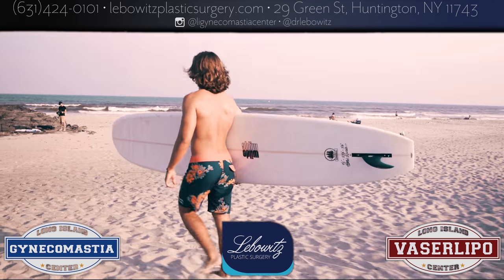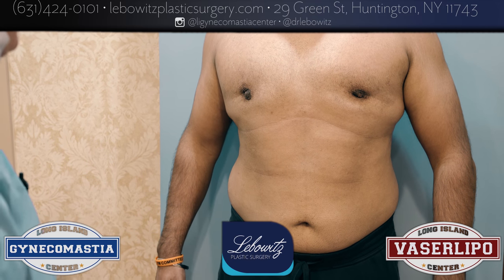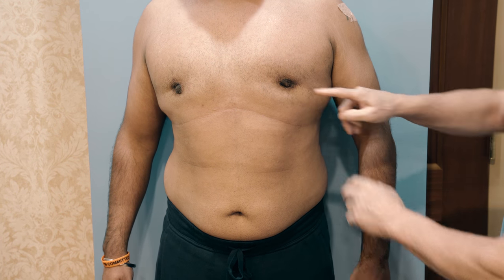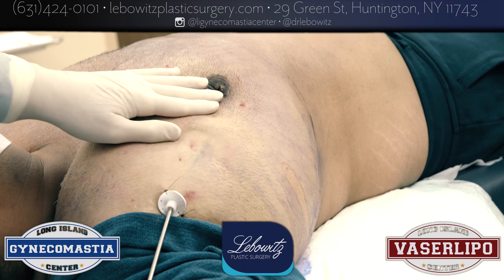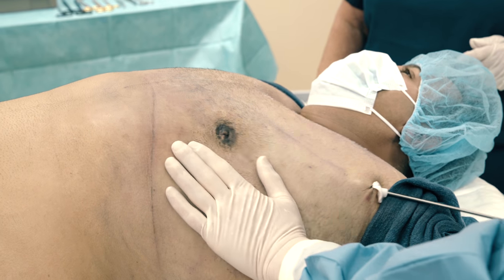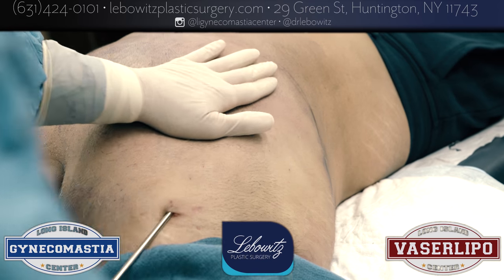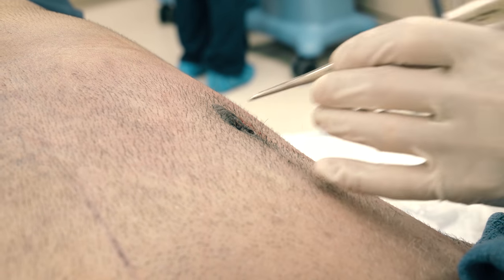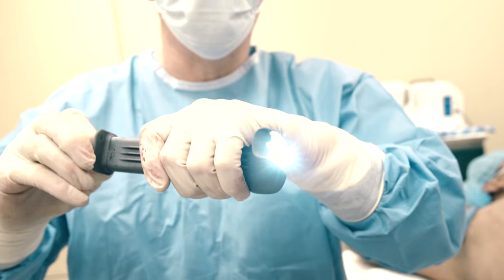FIXING a BOTCHED Gynecomastia Surgery At The VaserLipo Center, Long Island, NY by Dr.Lebowitz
👨🏻‍⚕️Procedure: Hi-Def VaserLipo Revisional  Gynecomastia Surgery
🎯Goal: To Give this Patient the Male Chest Results he always wanted to begin with
✓Results: Immediate and perfect!
✌️ How it works: I Steam Heat and Melt the Chest Fat, explore under the Nipple to Free Up scar tissue to let the nipples re-adjust to the new and improved contoured chest
🙇 Note: Individual results and downtime may vary
📆Full Recovery: About a month
💉Anesthesia: local
🤕Pain?: No!